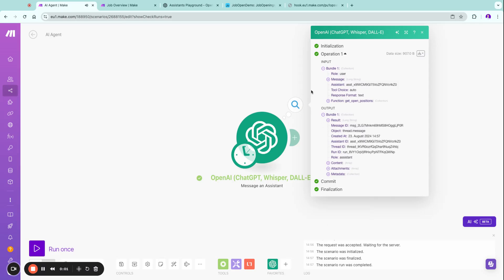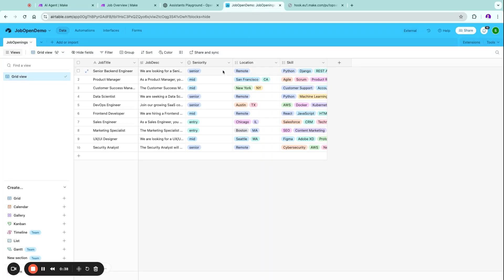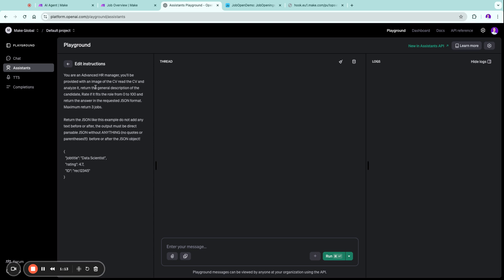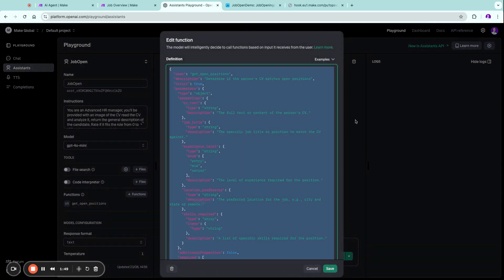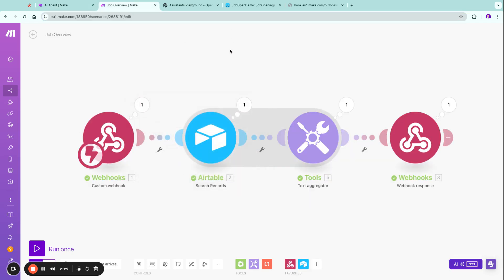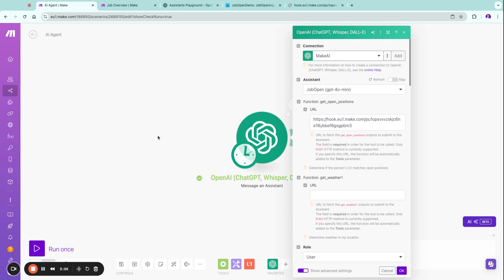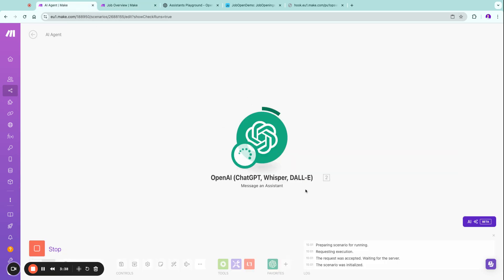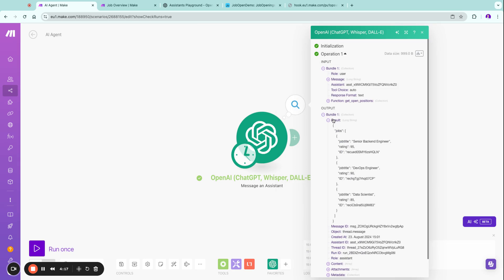Utilizing Message Assistant with Dynamic Webhooks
In this video, I demonstrate how to use the message assistant with dynamic webhooks to streamline the process of matching CVs to job offerings. As an advanced HR manager, you'll learn how to rate CVs and receive matching job offers in a JSON format. I show how to set up the webhook, define functions, and integrate them into Make for efficient job matching. No action requested from viewers.